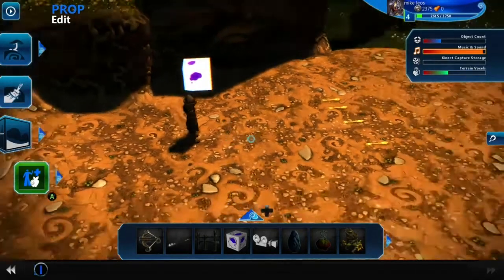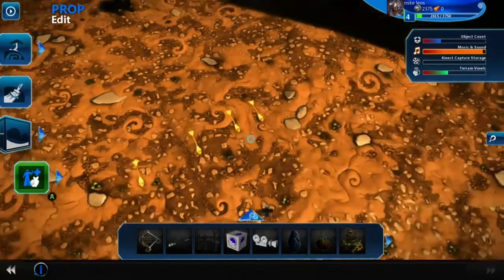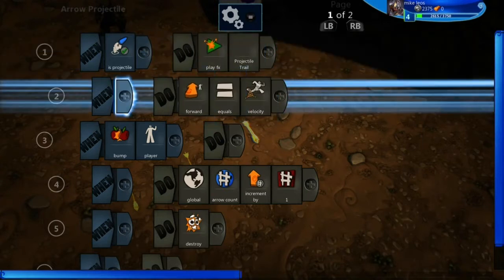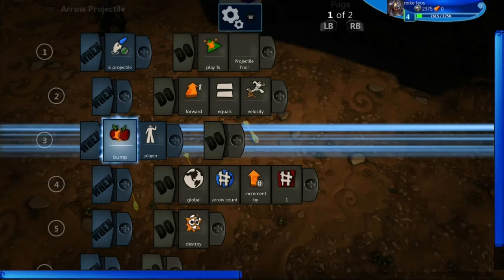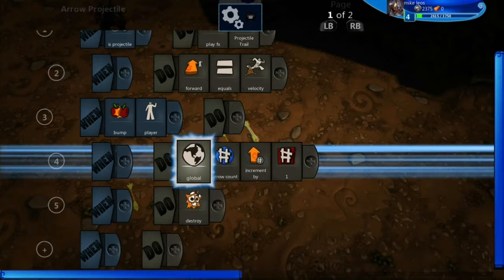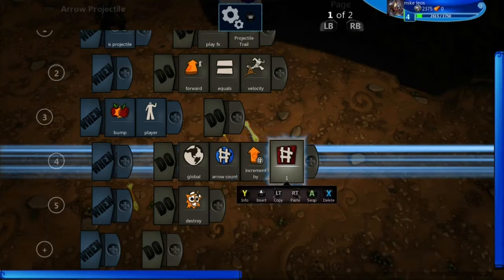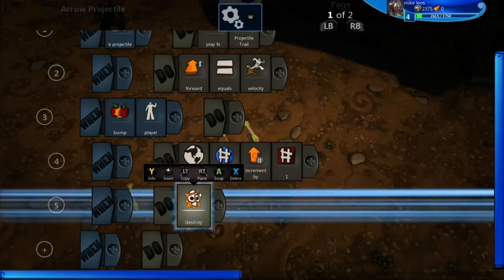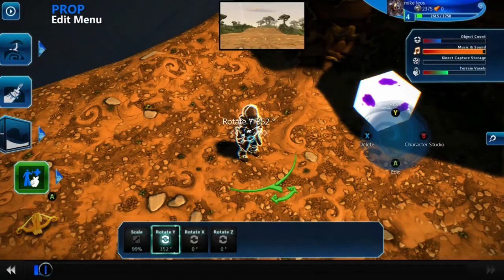Project spark- arrow counter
displays amount of arrows you have in lower left hand corner. if you dont have any arrows it doesn't display the arrow counter in the corner.

* i know it displays a picture of crossbow bolt but its the same process. just change the image it displays. change the "arrow count" variable and its good to go.